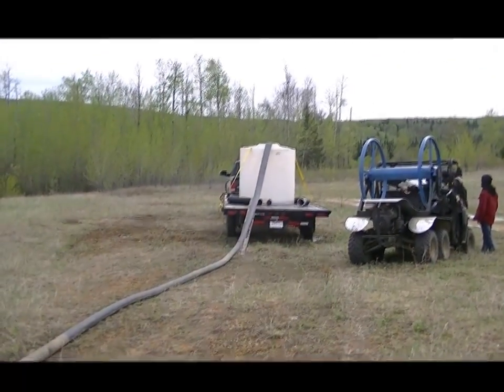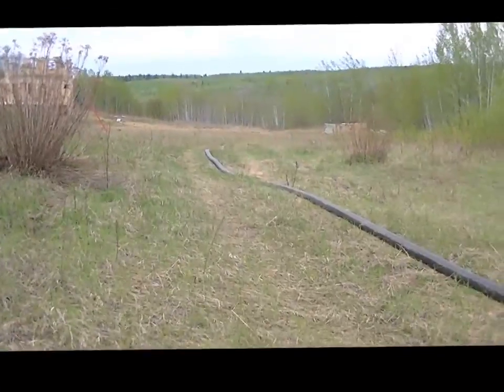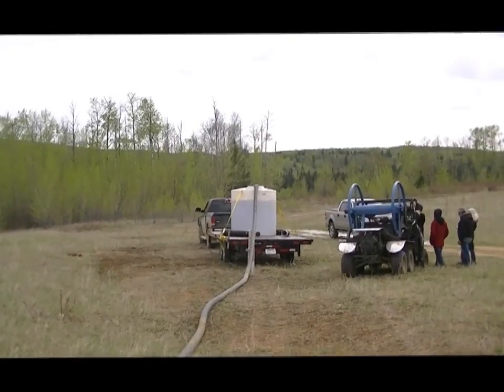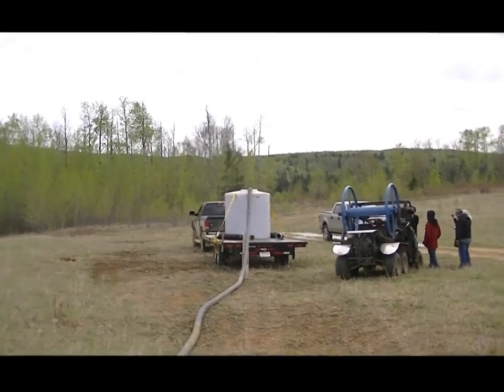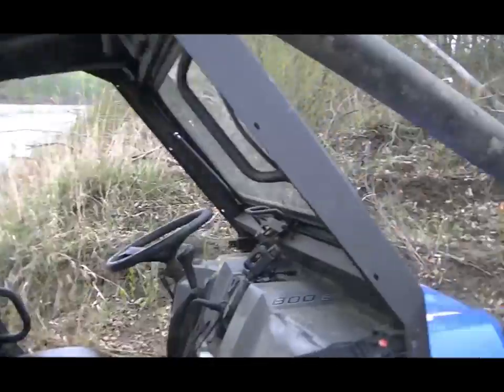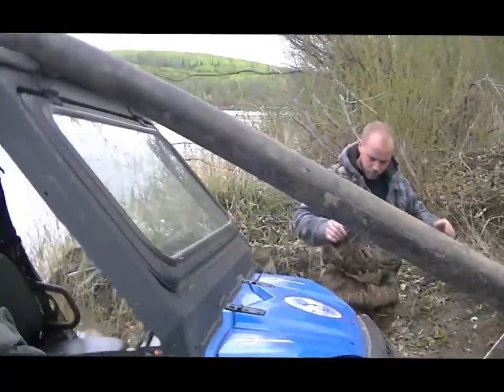The Trident Test-01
Thanks to our patented design, we are able to swap out impellers in 20 minutes.
 In this video, we are demonstrating our 1,500 gpm impeller. The pumps motor is set at 475 hp but in this test we are only utilizing 150 hp, so on our next test, we will be trying out the 3,000 gpm impeller.
 At one point, we shut the pump off with the line loaded and do a restart to show how the pumps motor doesn't get bogged down from the resistance of the loaded line. This as well  is part of our patented design.